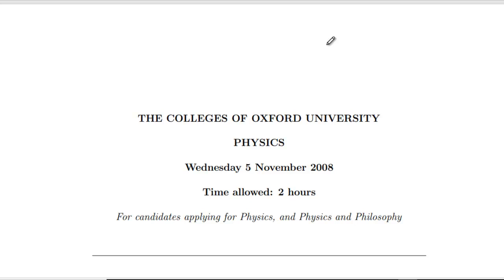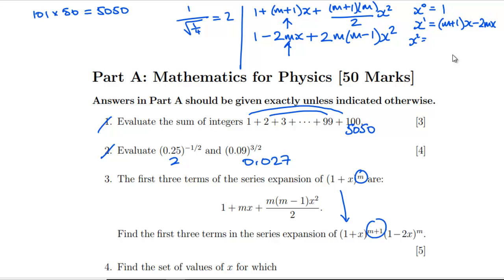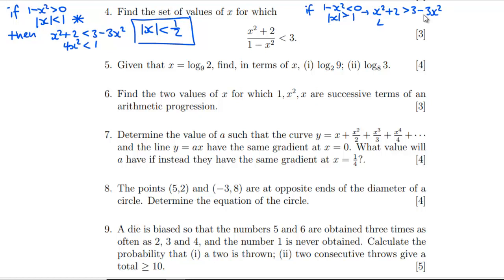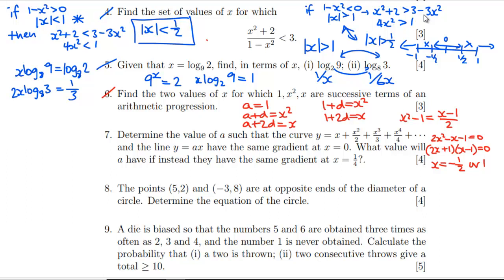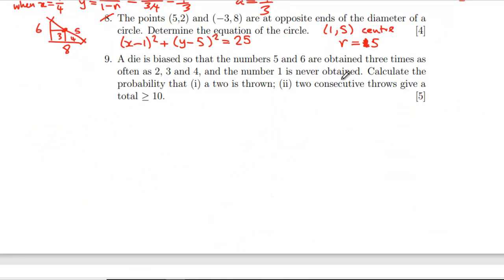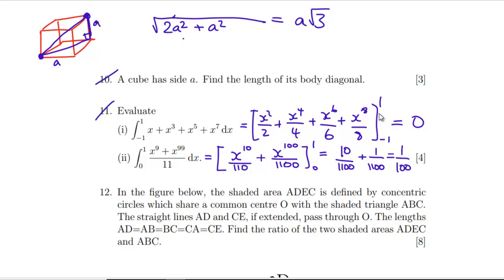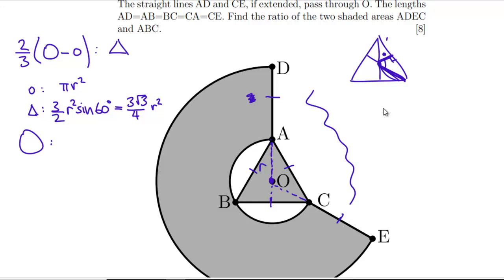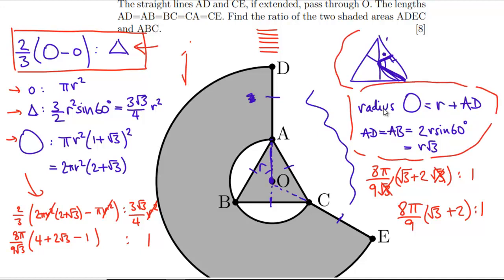Oxford PAT 2008 Section A (Maths Questions 1-12)